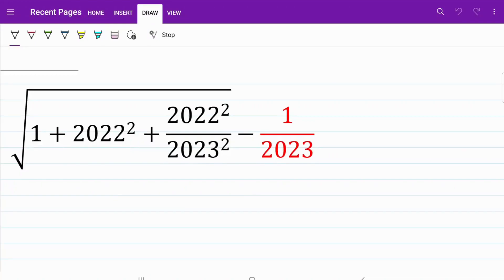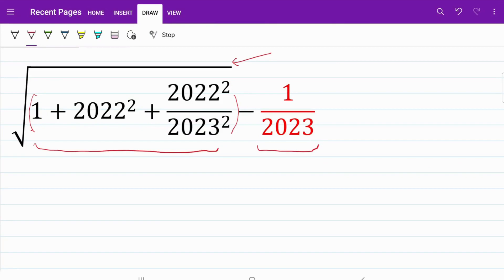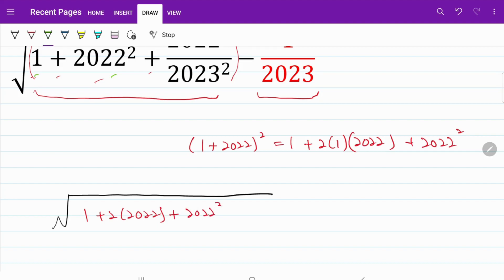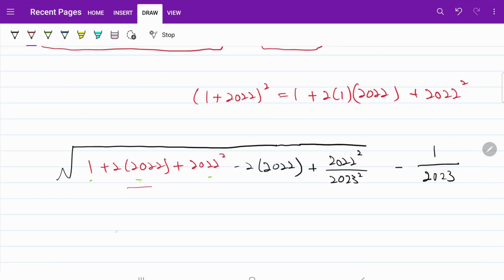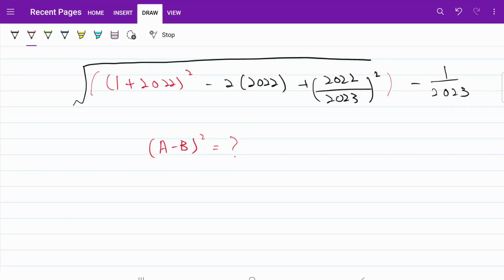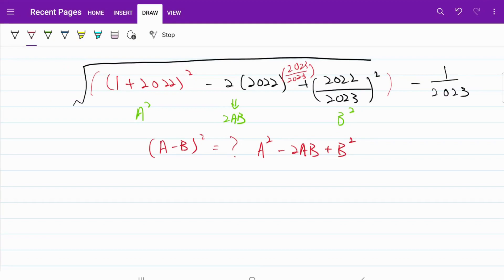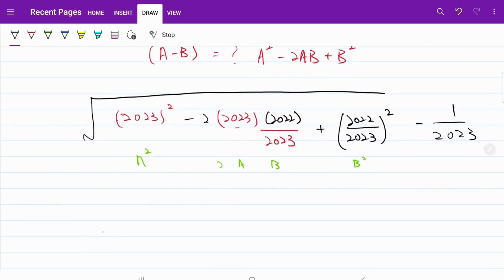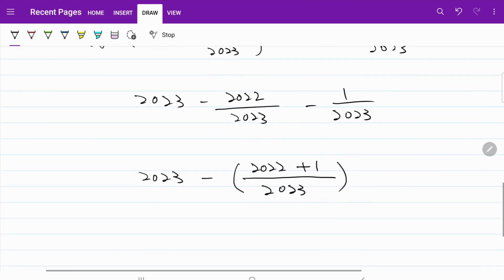Solving the difference of square root and fraction under 1 min